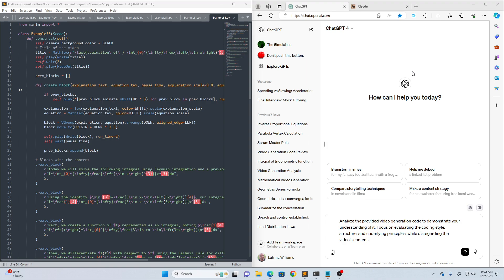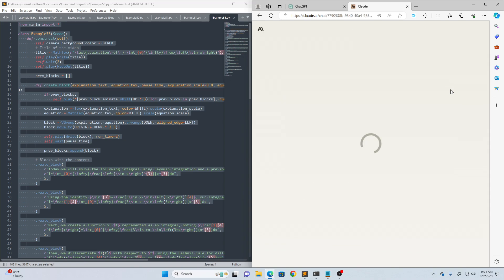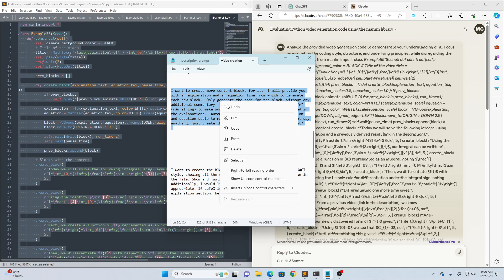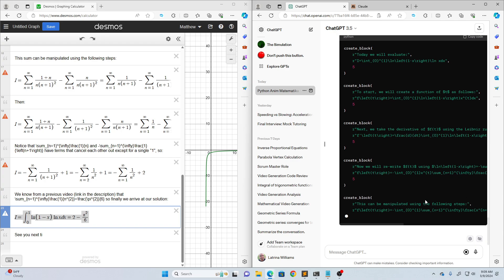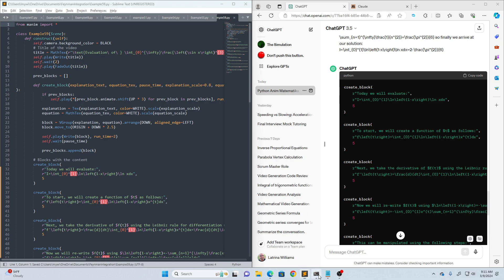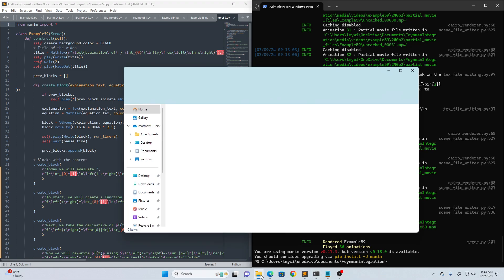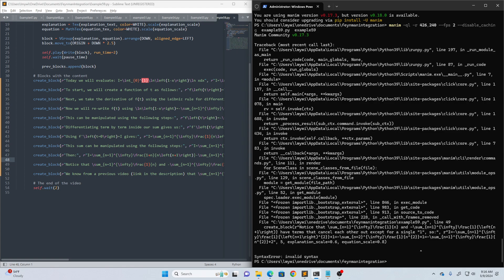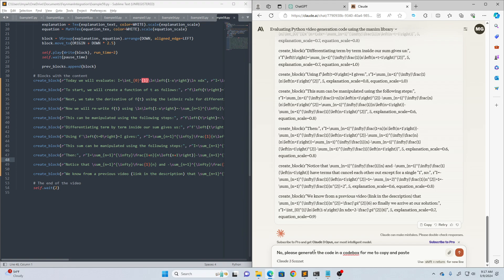GPT 3.5 Vs. Claude Sonnet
Coding showdown between the free versions of ChatGPT and Claude 3